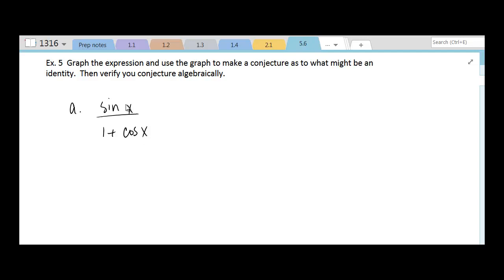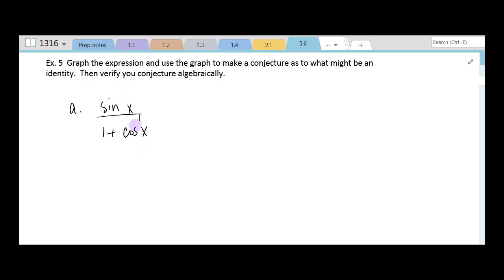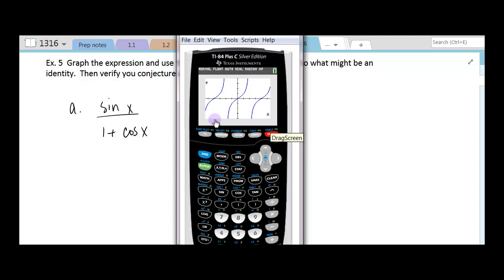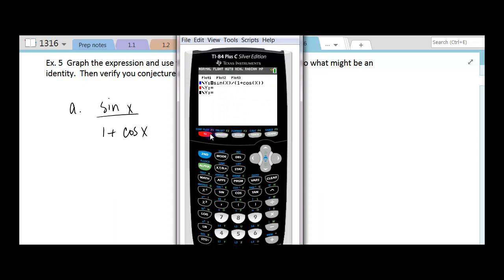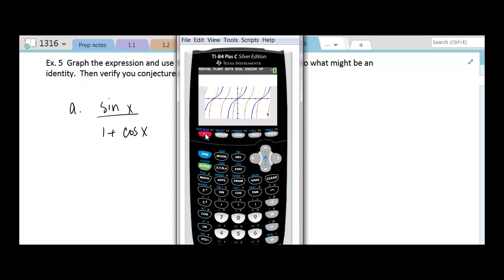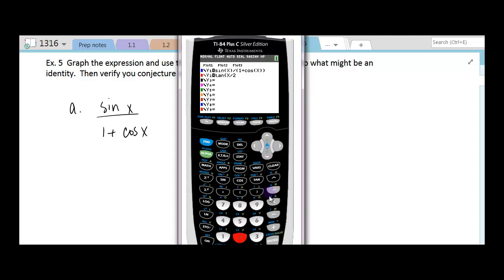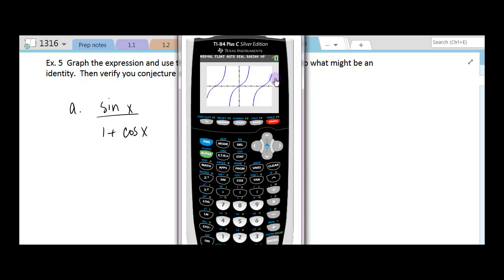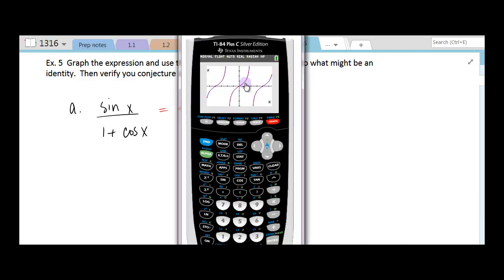1316 5 6e Identity on Calculator